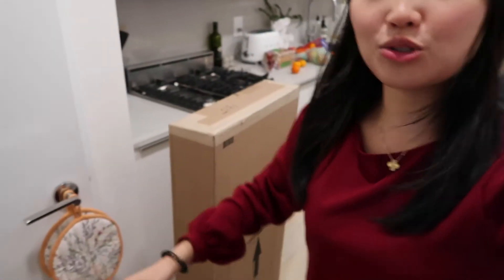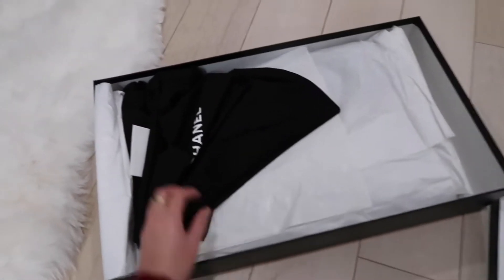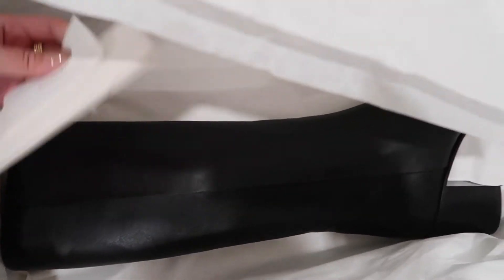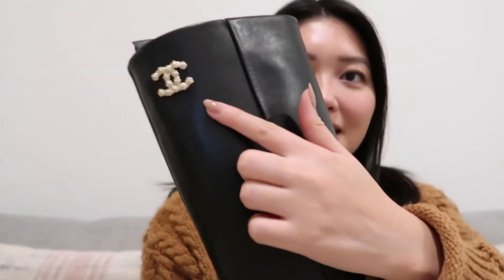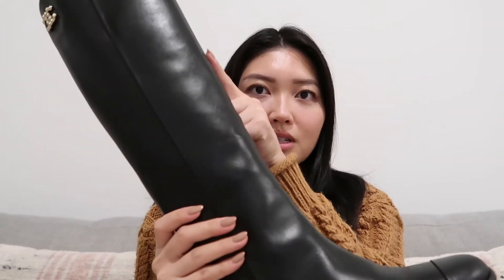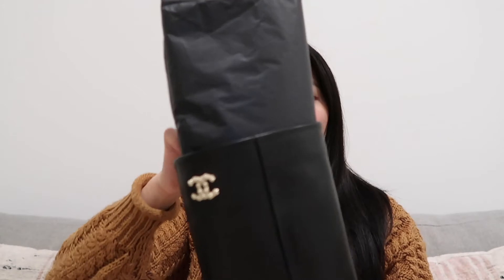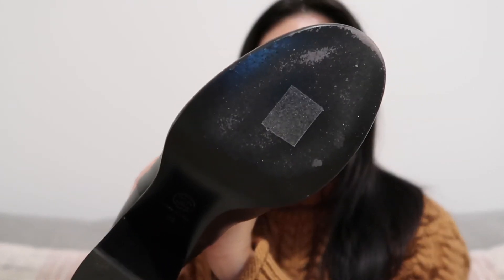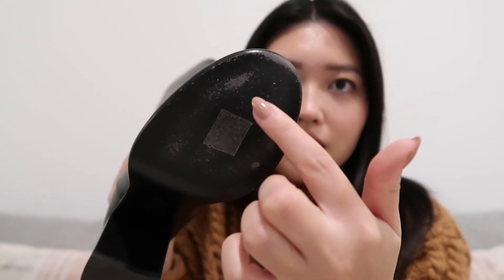CHANEL UNBOXING | Chanel Boot Unboxing & First Impressions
Got my hands on these beautiful Chanel knee-high boots! So seamless, beautiful, and amazing quality. I got these at Bergdorf Goodman in NYC!